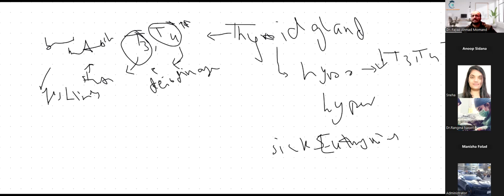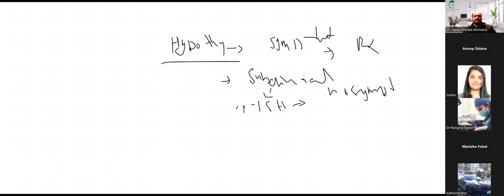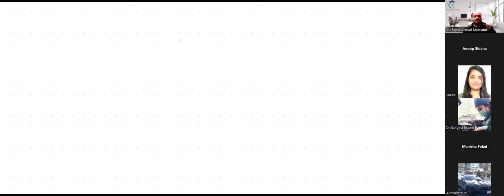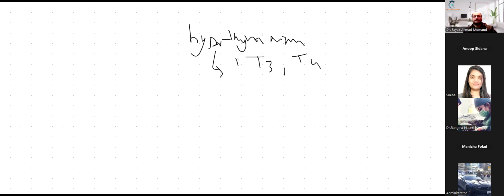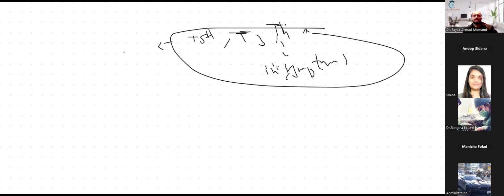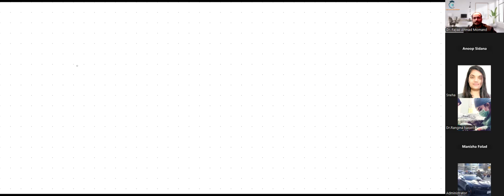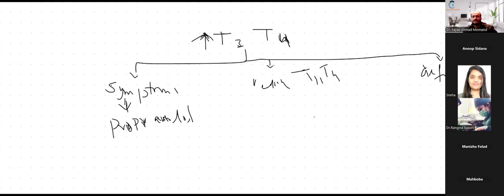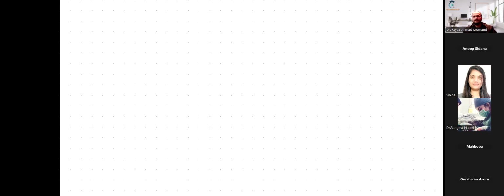Thyroid disorders overview